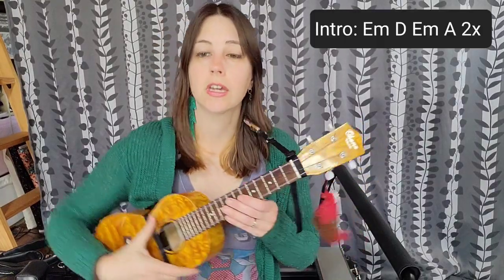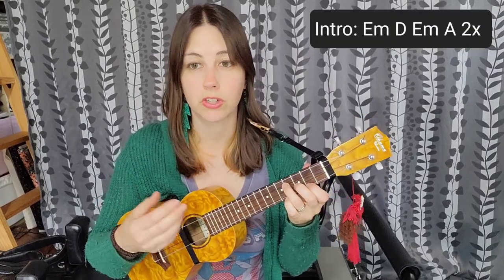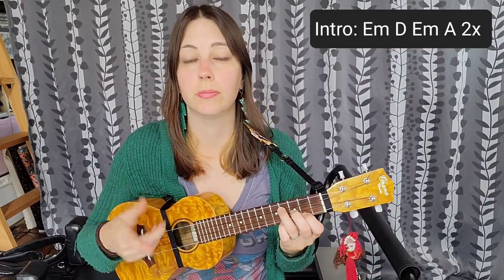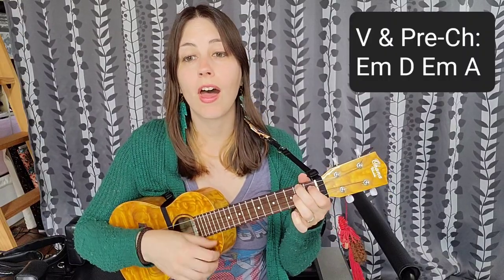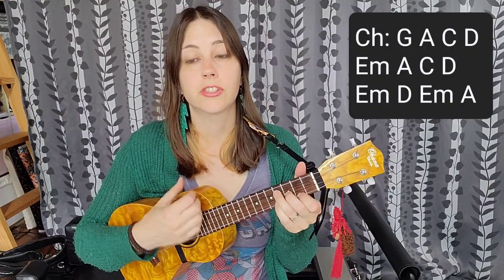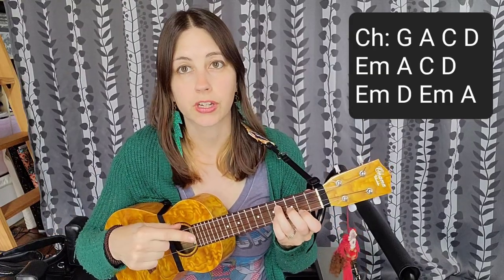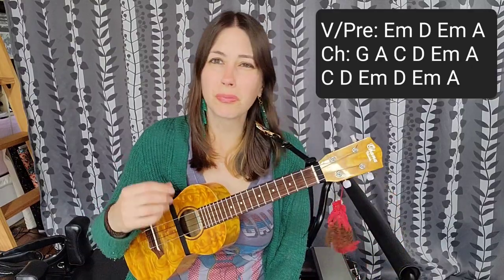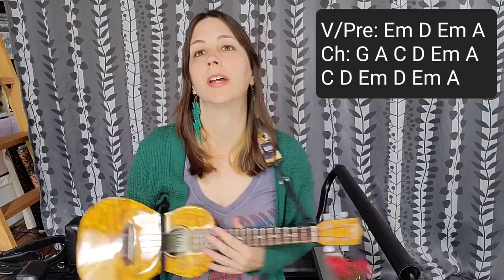Ukulele Tutorial Dancing Barefoot by Patti Smith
Learn how to play Dancing Barefoot by Patti Smith on the ukulele.  This song was recently featured on Daisy Jones and the Six while the credits played in the show's intro.

Want a Hug Strap like Melissa's?  She invented it and sews them herself.

Melissa is not just a chick who teaches you how to play the ukulele.  She is also a performing musician.  Check out her band, The Margaret Hooligans or her YT channel for the band